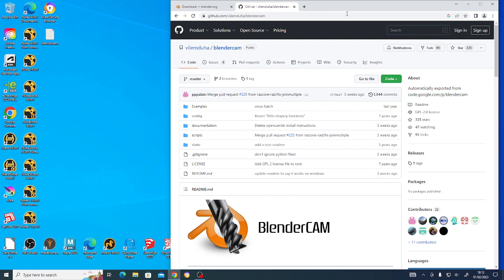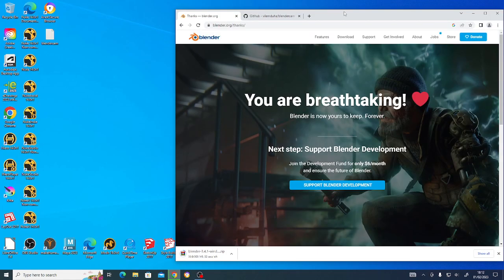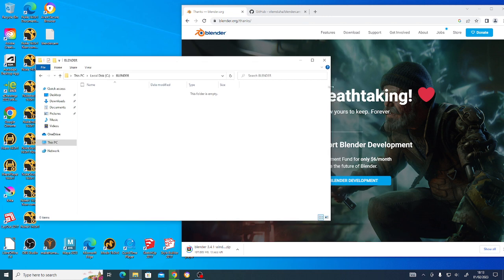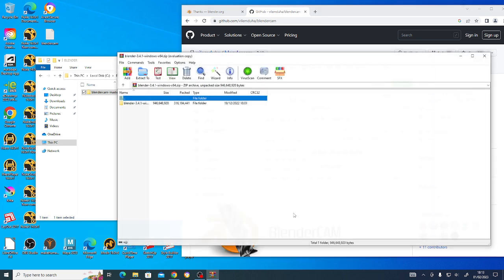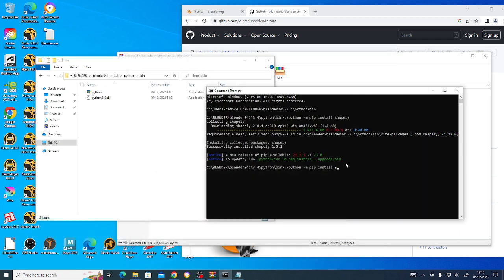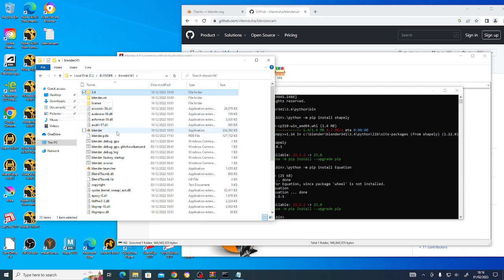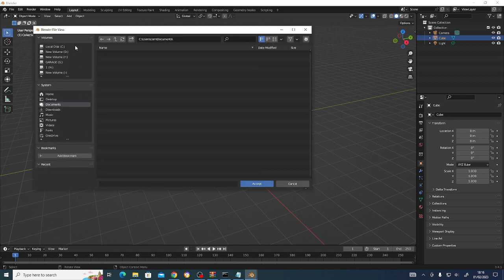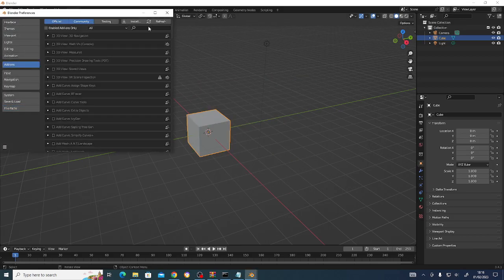installing blenderCAM on windows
Installing blendercam on windows in around  5mins.

the two python commands run from your blender341\3.4\python\bin dir in CMD

.\python -m pip install shapely
.\python -m pip install Equation

you also need to add these addons once the CAM addon is working.

Scene: Bas relief
Add Curve: Extra Objuects
Add Curve: Curve Tools